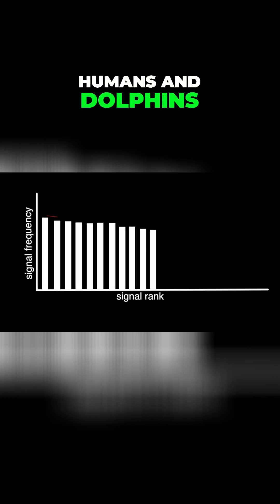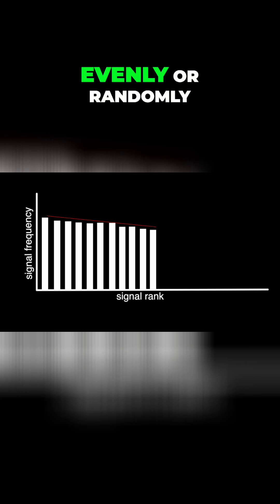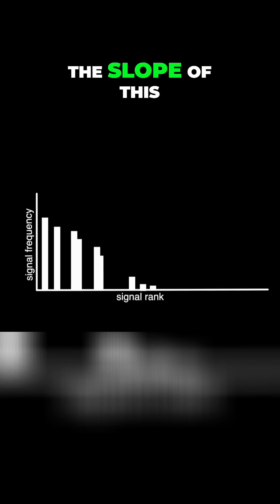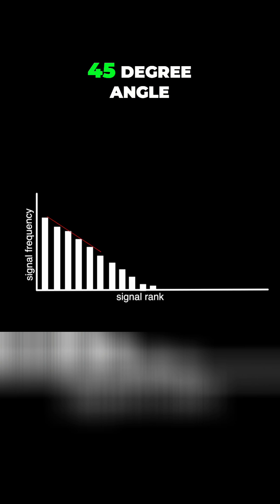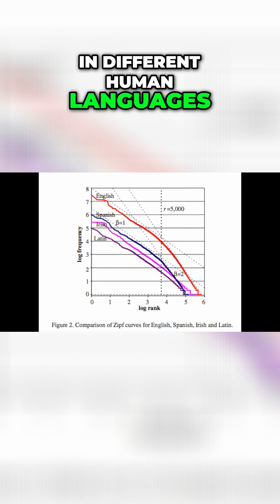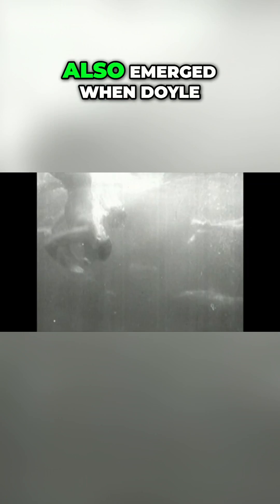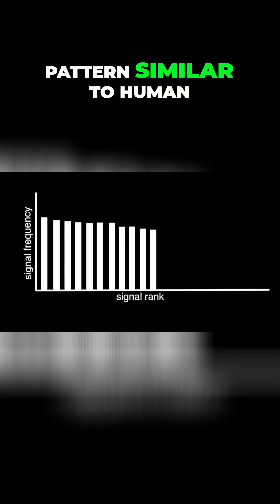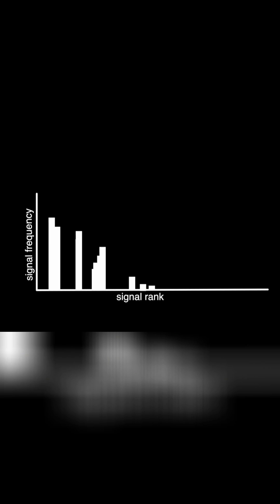What Will Aliens Sound Like?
Find out how the way dolphins communicate could help us recognize signals from alien civilizations. Scientists discovered a surprising mathematical pattern that shows up in both human and dolphin languages - and it might be universal. Learn how this pattern could be the key to identifying intelligent messages from space.